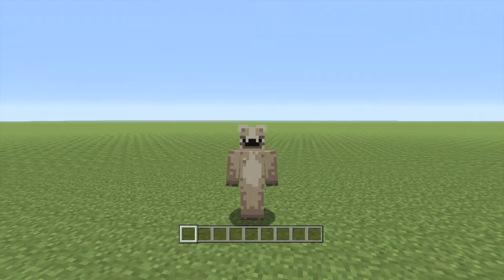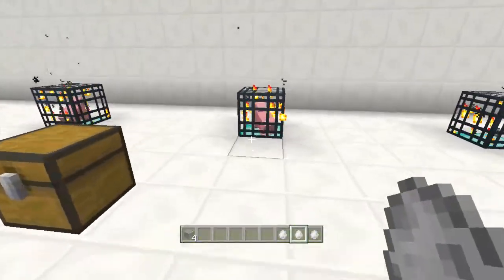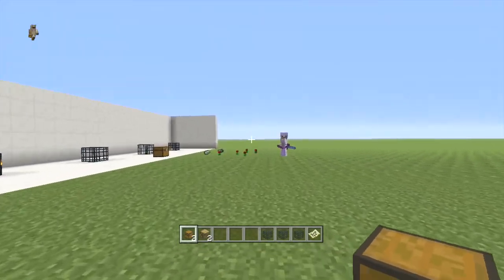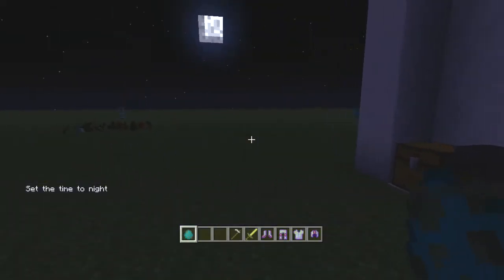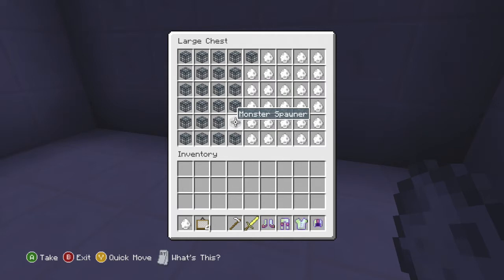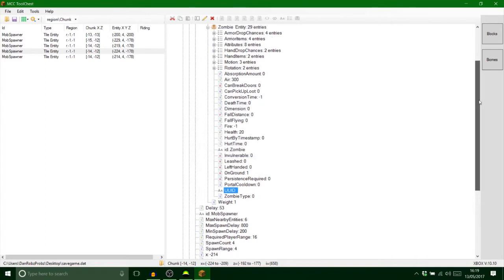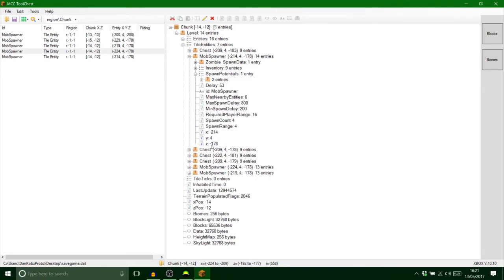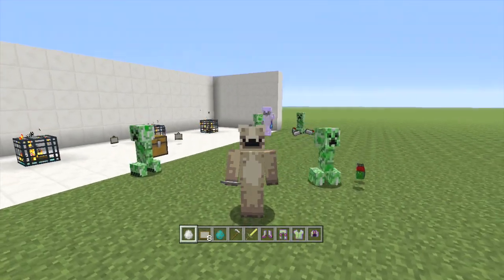Minecraft: Modding With MCC Tool Chest | Ep 2 Custom Mob Spawners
Hey guys it's DanRobzProbz here and this is ep 2 of my new series...
MCC Tool Chest Guide, so in this ep i try my hardest to explain everything i can in how to mod mob spawners, I'm not going to lie here... but this was harder to record then anything i've done before.
This will take alot and i mean alot of practice to master this mod. But once you know how to do it, omg its great, so yea in this ep i try to show you the ropes of modding mob entities into a spawn egg & mob spawner.

The List Of Possible Spawn Eggs:-

(You need to type this as the id:xxxxxxxx)

-MinecartHopper
-LeashKnot
-Arrow
-MinecartChest
-Fireball
-ShulkerBullet
-DragonFireball
-Boat
-ThrownPotion
-ThrownEnderpearl
-MinecartRideable
-MinecartSpawner
-PrimedTnt
-ItemFrame(Add the byte tag Facing 0)
-MinecartFurnace
-SmallFireball
-VillagerGolem
-Item(You can change this once in spawner)
-FireworksRocketEntity
-XPOrb
-FallingSand(You can change this once in spawner)
-WitherSkull
-EyeOfEnderSignal
-AreaEffectCloud(You can change this once in spawner)
-SnowMan
-ThrownExpBottle
-EnderCrystal(be careful... it's like a bomb going off)
-ThrownEgg
-Painting(Add the byte tag Facing 0)
-ArmorStand(You can change many things once in spawner)
-Snowball
-MinecartTNT

There is probably is more... but this is a good start ;)
A Website Worth Checking Out(It Helped Me Find These Spawn Eggs)

Many Thanks
DRP